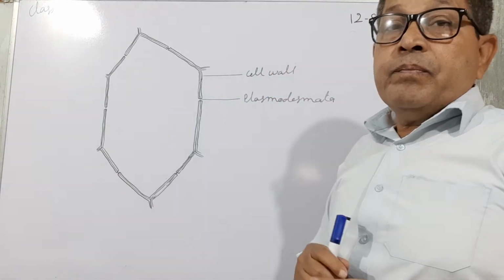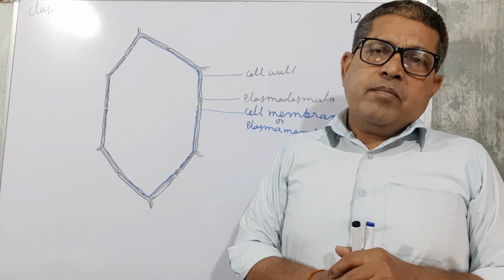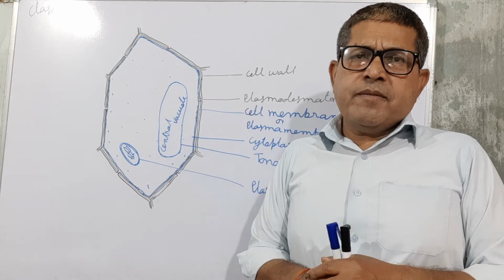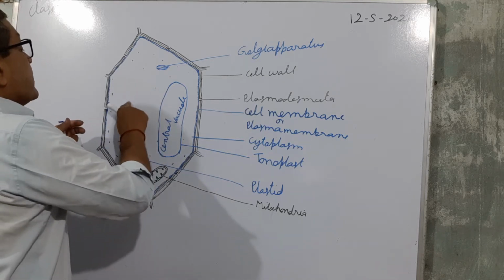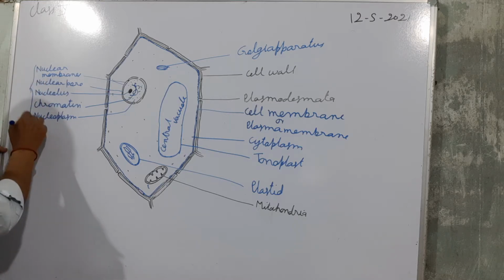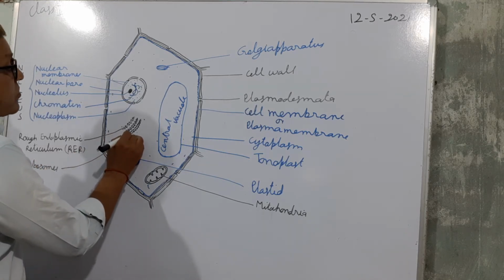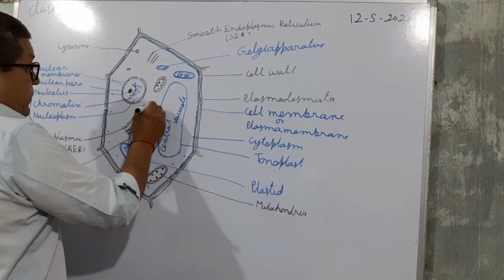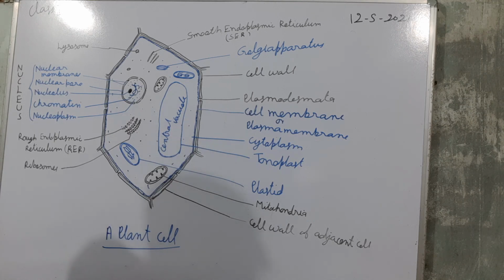Class IX Science (Biology)Plant cell